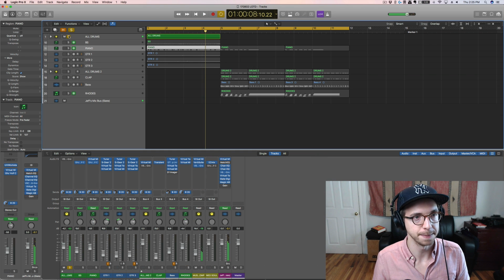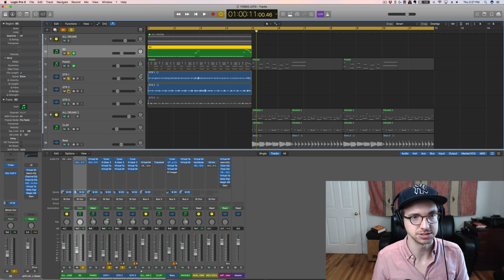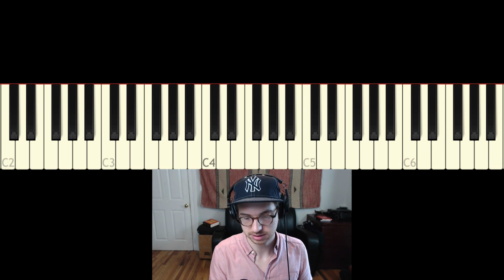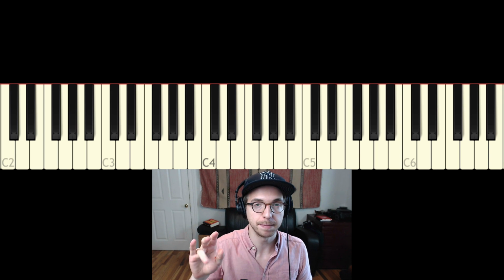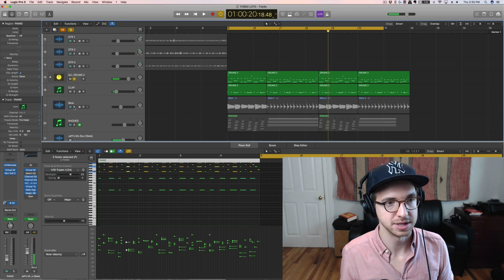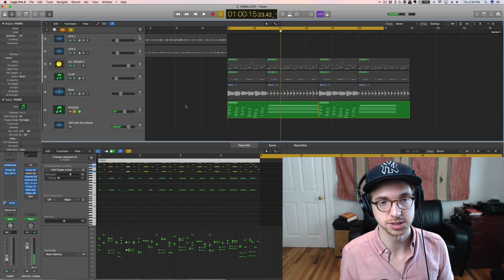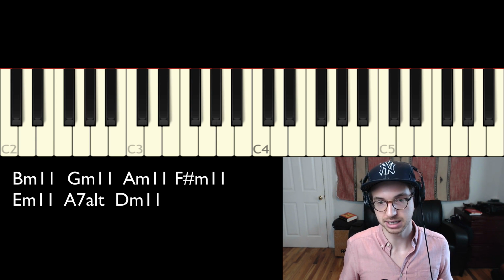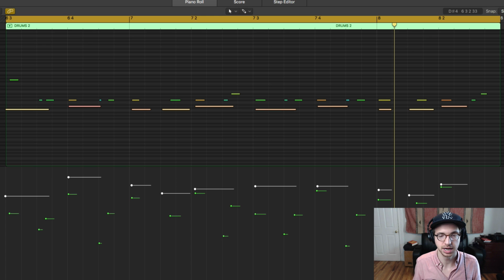Classic Soul + Neo Soul Chord Progressions You Need to Know - LOTD #10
We got some neo soul chords, some rhythmic superimposition, some sweet production action, and more!

Toontrack EZ Drummer
Toontrack Superior Drummer
Native Instrumen ts
Studio Mic
USB Mic